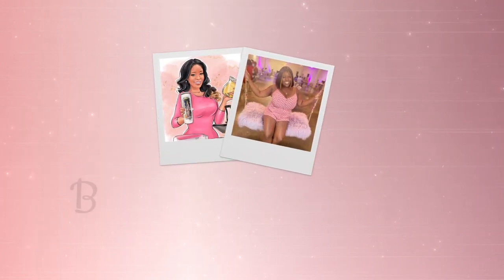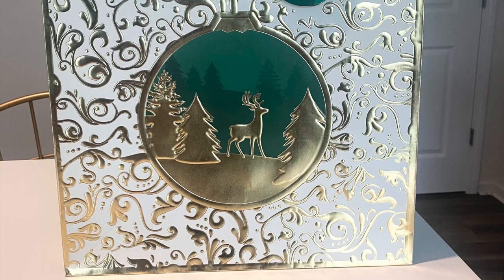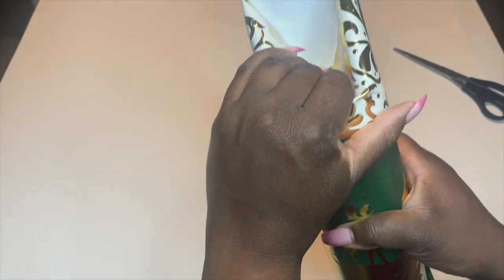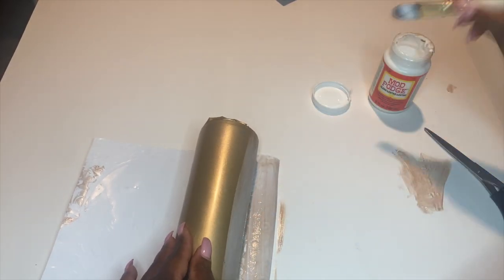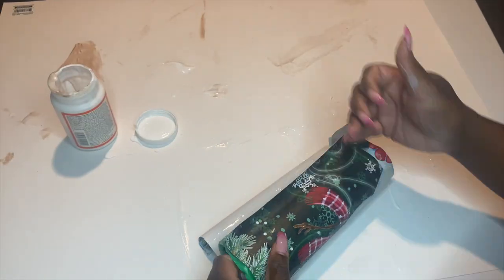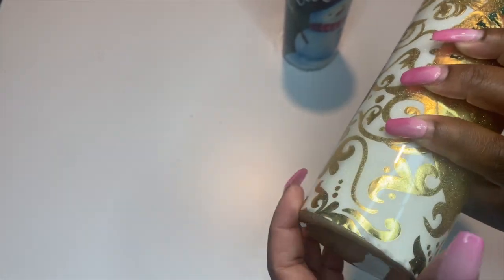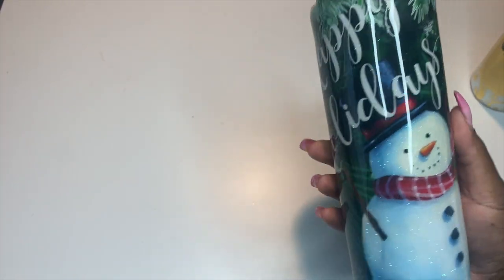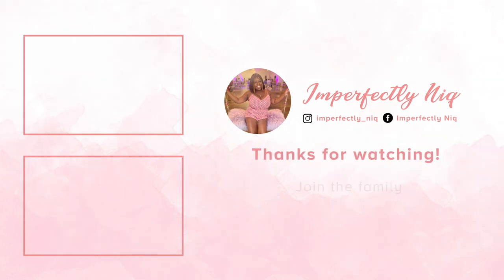How to Make Gift Bags into Tumblers| Step by Step Epoxy Tumbler Tutorial| Holiday Tumbler Ideas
In this video I will show you a step by step epoxy tumbler tutorial on how to make gift bags into tumblers. This method can be used on various gift bag designs to include holidays, birthdays, weddings, and so much more. I definitely foresee myself in the gift bag aisle seeking my next design and brainstorming other holiday tumbler ideas.

I will be selecting five of my subscribers, at random, to receive a free personalized tumbler created by me, with six months to redeem. Each creation will be featured on a tutorial video within my channel. The winner will be announced on December 26th at 4pm.

The Best Method to Prep, Sand, and Spray Paint Tumblers Prior to Epoxy|How To-Step by Step Tutorial

Everything you need to create this tumbler is listed below. Happy Crafting!
Ring Light Tripod
Art Resin (Non-Toxic Epoxy)
Plastic Medicine Cups- Bulk Set of 500
Natural Wood Craft Sticks- 1,000 count
Silicone Bush
Multiple Arms Tumbler Cup Turner, 4-Arm Cup
Single Pink Tumbler Turner
Pink Heat Gun
Rust-Oleum Spray Paint, 12 oz, Gloss White
Krylon UV-Resistant Clear Gloss
8PCS Cup Turner Foam Inserts
Honeycomb Cup Turner Foam - 4 Pieces
20 Oz Skinny Tumbler Set with Lids
Powder-Free Nitrile Exam Gloves, Medium, Box/100
Clear Disposable Plastic Cups

Gift Bags:
Any medium size gift bag from any store. I purchased mine from Dollar General.

Spray Paint:
Rust-Oleum Metallic Gold

Rust-Oleum Green

Glitters (optional):